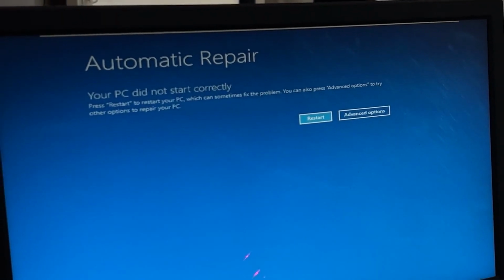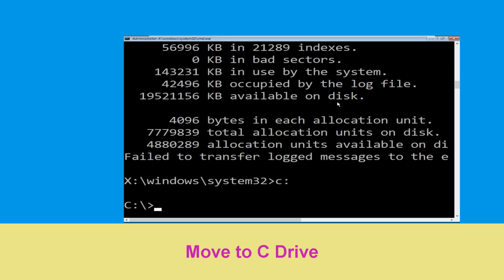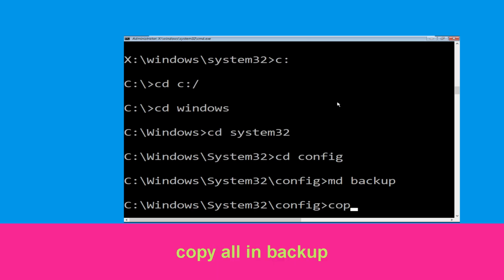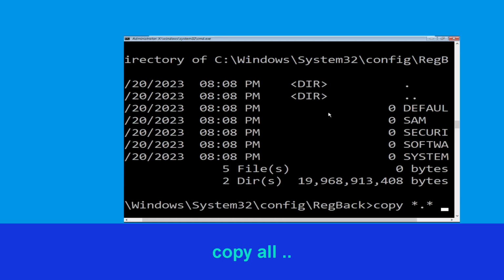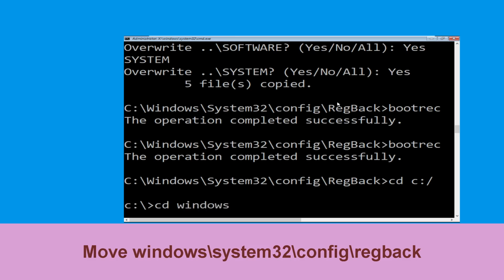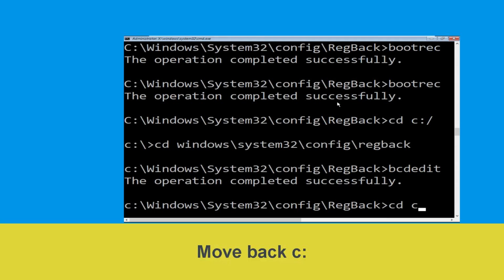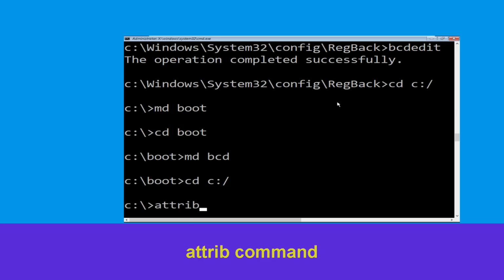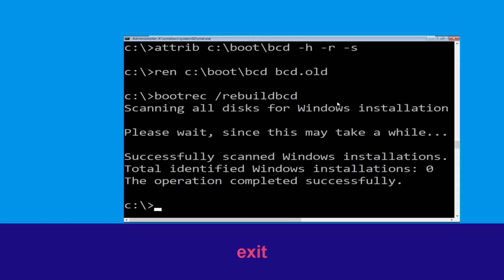0x0000002B PANIC_STACK_SWITCH Blue Screen Error Fix Windows 11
0x0000002B PANIC_STACK_SWITCH Blue Screen Error Fix Windows 11

• IRQL_NOT_LESS_OR_EQUAL Error
• BAD_POOL_CALLER Error
0x0000002B PANIC_STACK_SWITCH Blue Screen Error Fix Windows 11